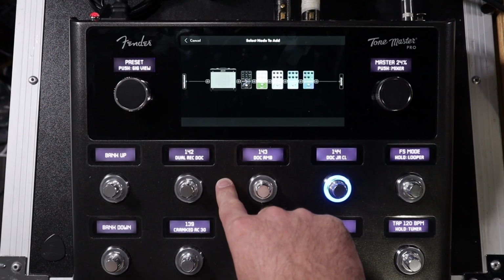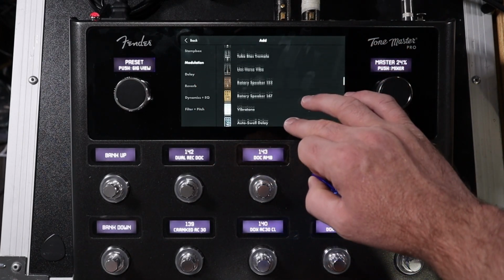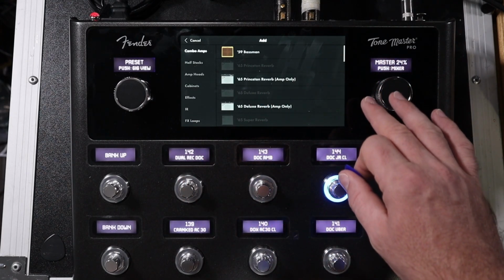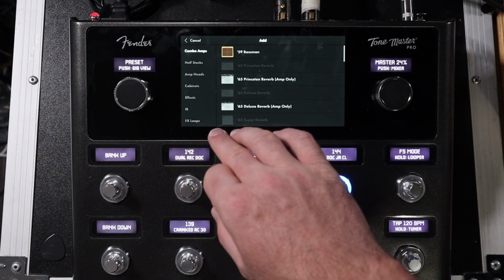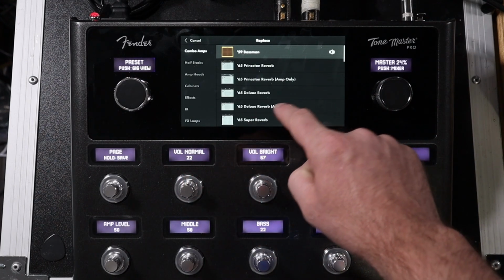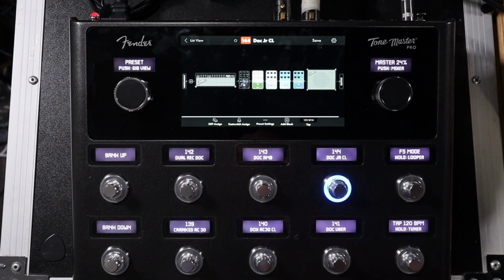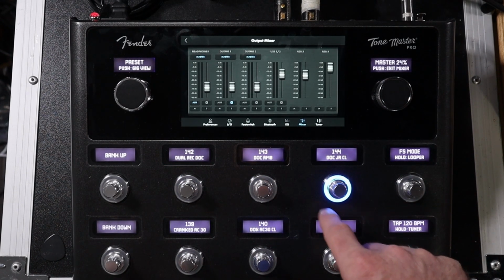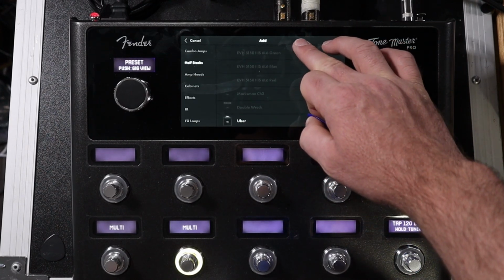Understanding DSP Limits | Fender Tone Master Pro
This video I will demonstrate the DSP limits of the Tone Master Pro and how to get more blocks into your preset.
Get all my Tone Master Pro presets here with more coming in the future.

👕🧢☕ Represent Doctor McFarland in style

🎸Suggested Products
Routenote: Flexible Digital Distribution

The Tone Master Pro is an amp and fx modeler that allows you to set up multiple presets and switch between them at the push of a button.  You can also set up scenes for greater flexibility.